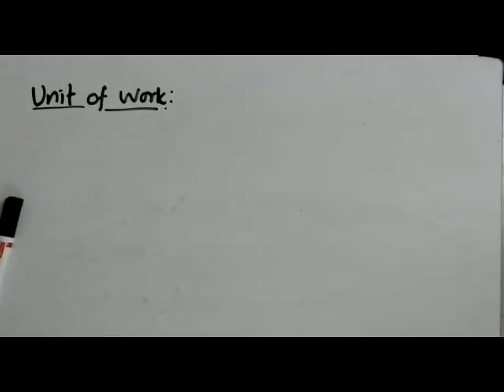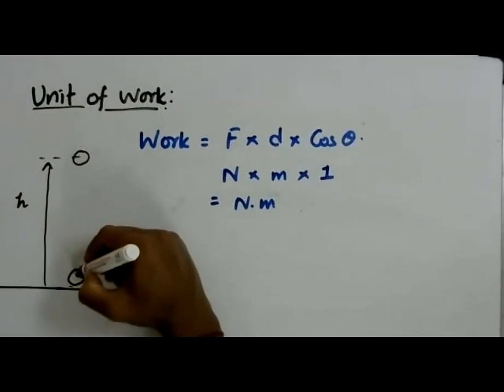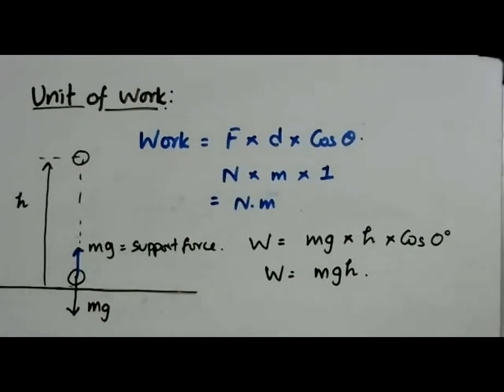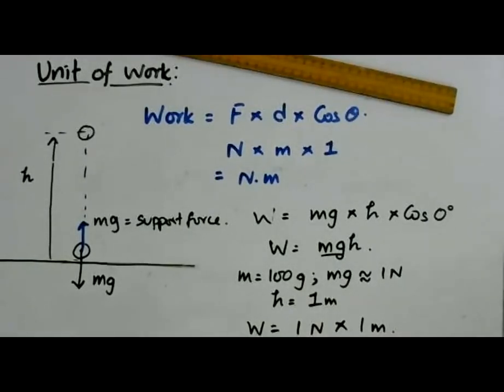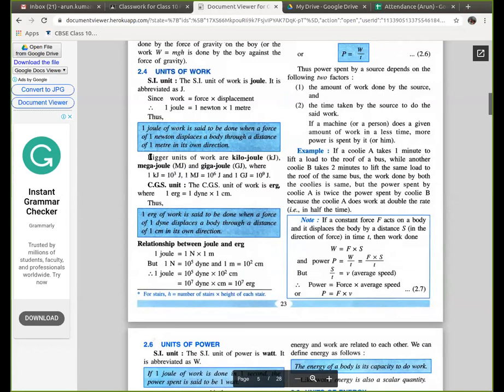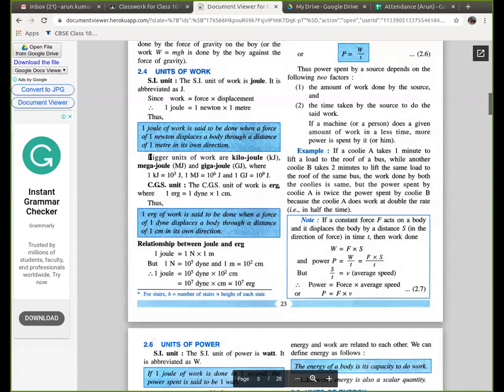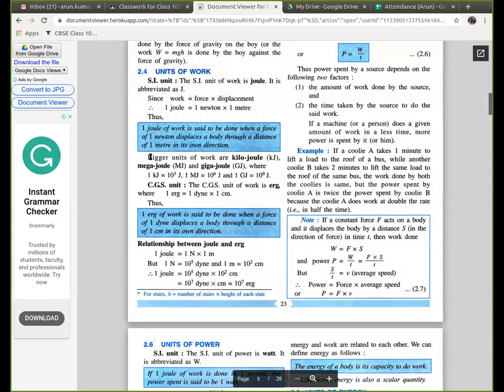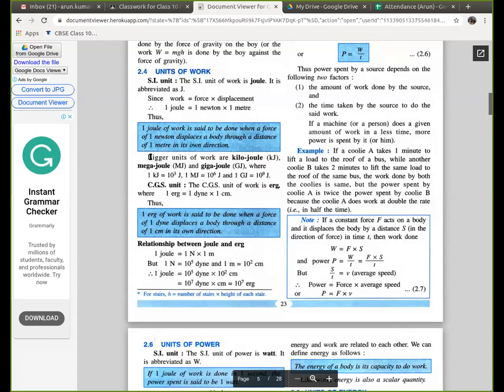W04: Units of Work (SI and CGS)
Deriving the units for Work done using the work done against gravity to raise an object to a height "h" above the ground. Joules (J) as the SI unit of Work and it's definition. Deriving the CGS unit of work as Erg. Relation between the SI and CGS unit of work.